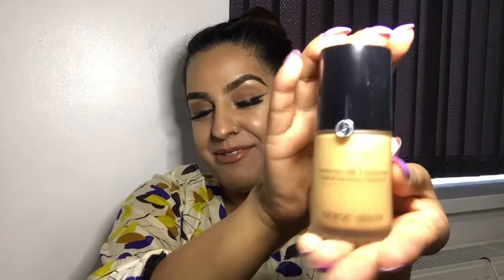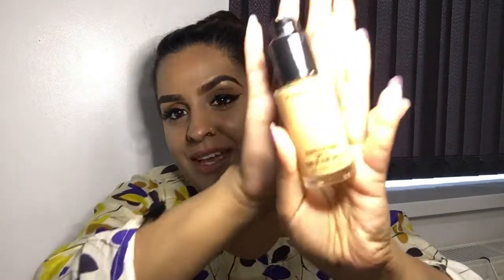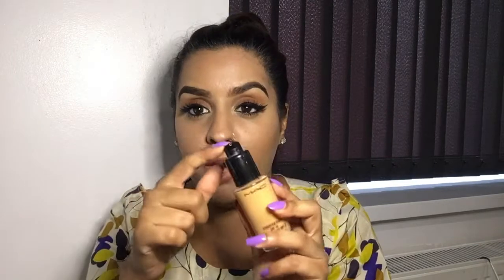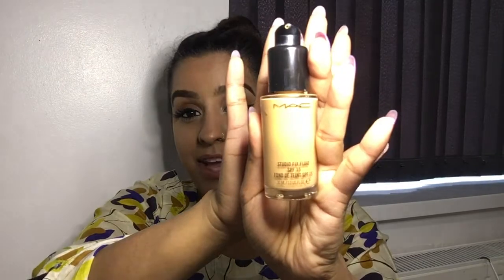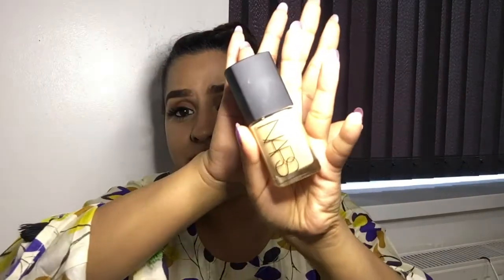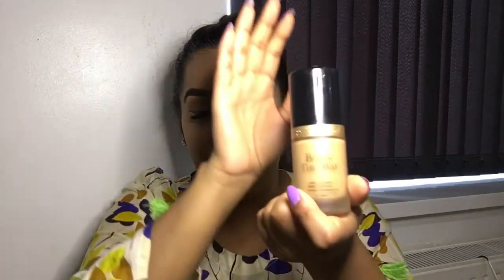Top 5 High-end Foundations!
Below is a list of the foundations discussed in my video!

Too Faced, Born this way in Golden £29

Nars, Sheer Glow in Syracuse £33

Mac Studio Fix Fluid, £25.50

Giorgio Armani, Luminious Silk Glow in 6.5 £42

Estee lauder, Double wear in Spiced Sand £33.50